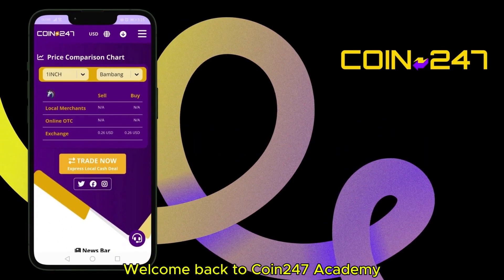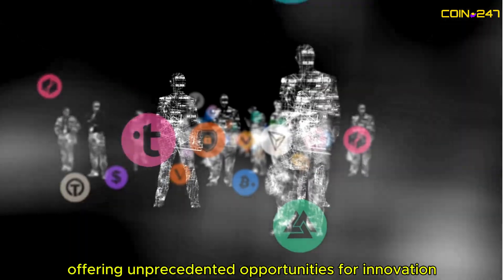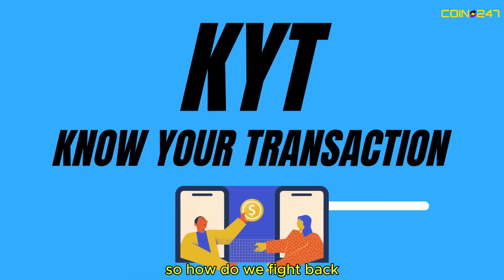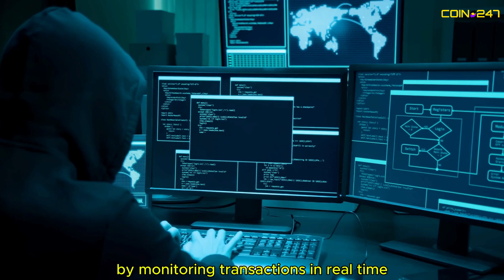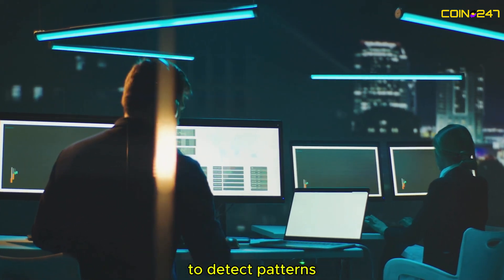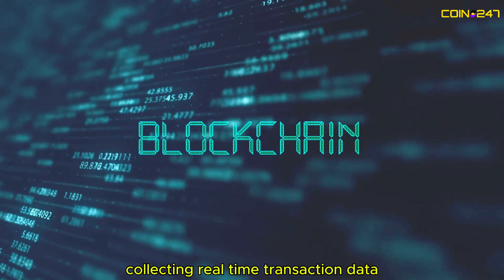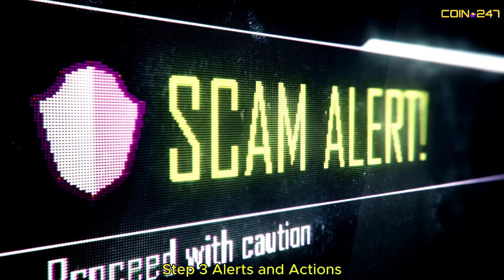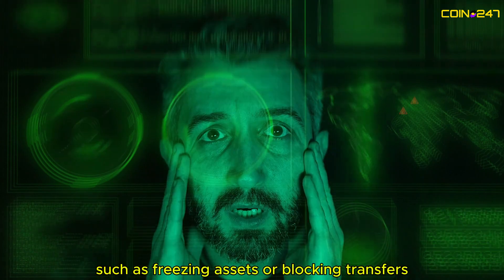Combating Crypto Scams with KYT Solutions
In the fast-paced world of cryptocurrency, scams are becoming more sophisticated. But with Know Your Transaction (KYT) solutions, detecting and preventing fraudulent activities has never been more effective. 🚀

In this video, we’ll explore how KYT technology uses real-time transaction monitoring to identify suspicious behavior, enhance compliance, and protect crypto users. From flagging illicit activities to ensuring regulatory compliance, KYT is the ultimate tool for securing blockchain networks.

✅ What You'll Learn:

How KYT solutions work in detecting crypto scams
Real-world examples of KYT in action
Why financial institutions and exchanges rely on KYT for compliance
Tips to stay safe in the crypto space